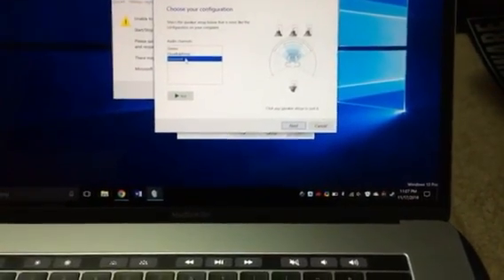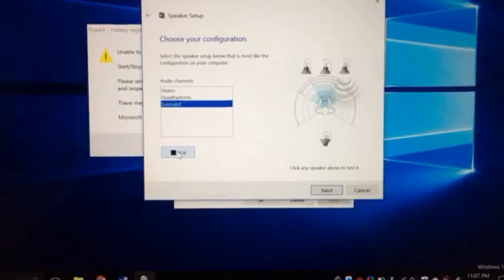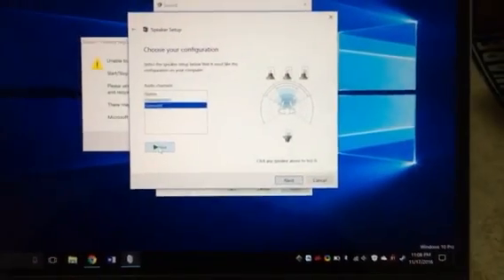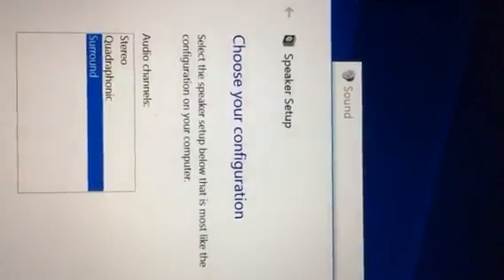!!WARNING!! 2016 Macbook Pro speaker blowout in Bootcamp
I was watching videos on Bootcamp when my right side speaker started making popping noises. This was only repeatable in Bootcamp.

This issue was not repeatable in Mac OS, so I believe  it's a driver issue. Better to be safe than sorry